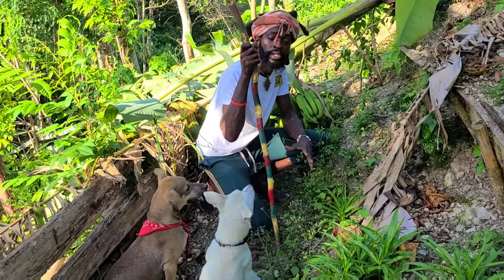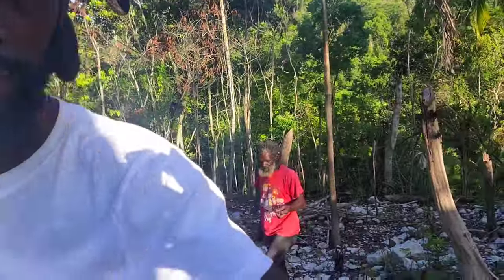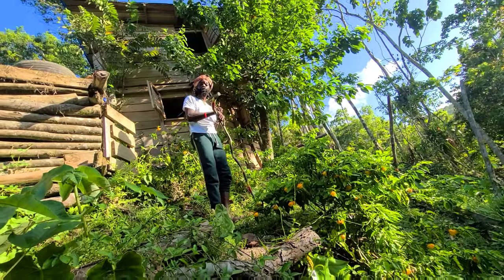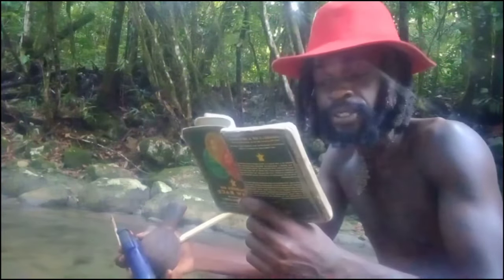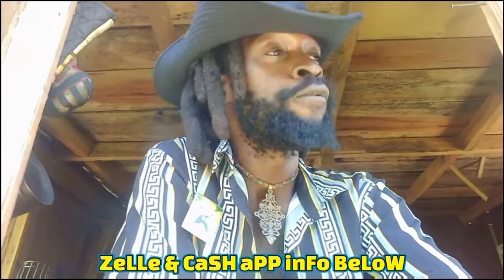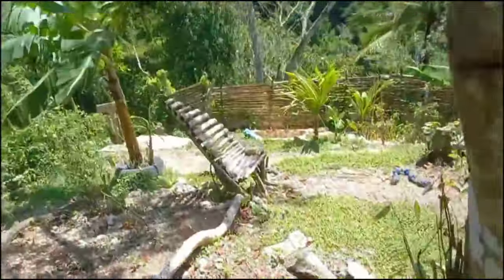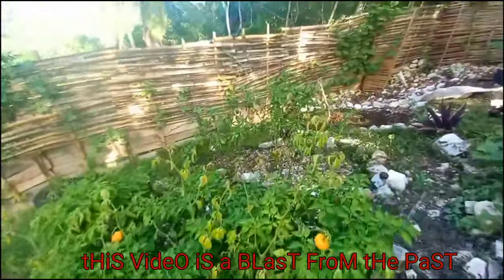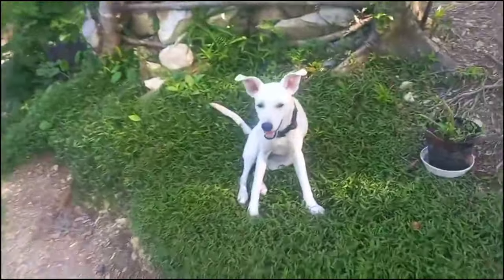HoW tO MaKe MoNEy & HoW tO EarN LiVinG OFFgRiD | TinY tRee HoUSe CaBBiN | bUiLdiNg JuDaH eP. 85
Link uP @dganjah_toursja (Instagram) FoR aN aWeSoMe AdVeNtUrE tO aiD iN tHis DeVeLoPMeNt oR FeeL FrEE tO DoNaTe & CoNtRiBuTe nO MaTTeR HoW sMaLL tHe aMouNt iS

GrATeFuL, tHanKfUL & HuMbLeD
     dO wHaT JaH LoVe

How to make money and how to earn living offgrid Tiny tree house cabbin bUiLdiNg JuDaH eP. 85

I am a Rastaman living alone off the grid in a tiny tree house caBBiN (no electricity) in the ( woods, hills, mountain) of Jamaica. and in this video I show How to make money, how to earn and how to plant food while living offgrid in my tiny tree house cabbin. I also show how to plant, harvest and reap pepper, yam, corn, banana, beans, peas and plantain. A Self sufficient lifestyle and living offgrid planting your own food is a healthy and ital (vegan) way of living.